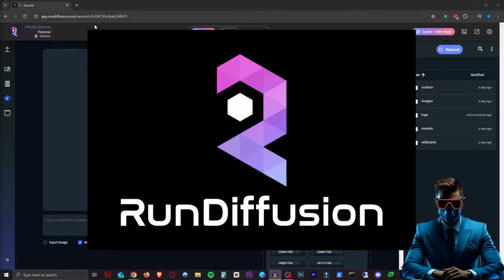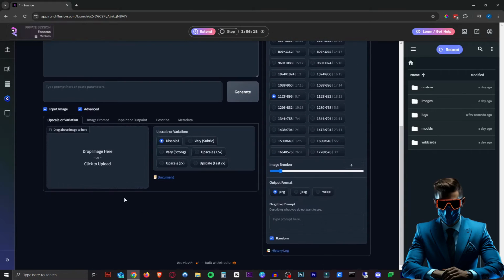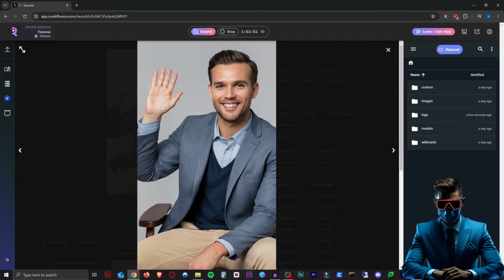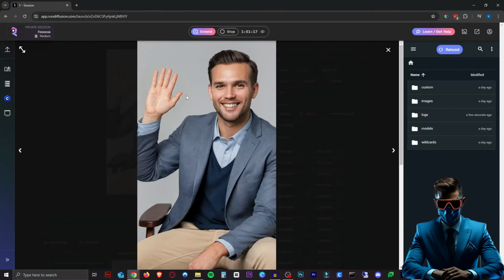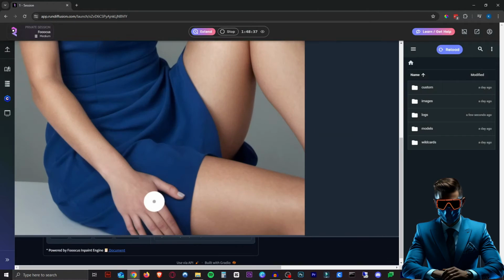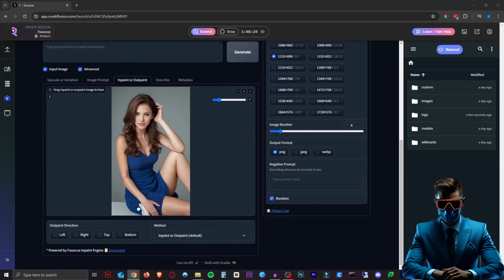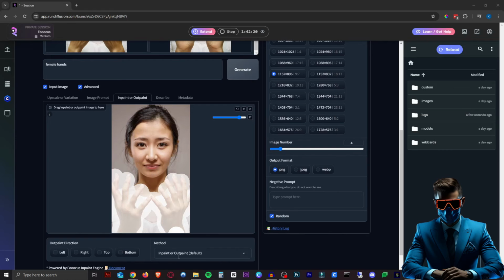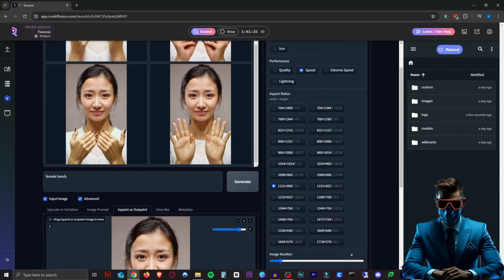Fix AI Hands For Free with Fooocus! Stable Diffusion SDXL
Today I show you how you can fix Ai generated hands using Stable Diffusion XL in Fooocus.

Join our AI Discord community!

🔗Other Links

🔊 Translate ANY video in Your Voice!

Timestamps:
00:00 - Intro & Overview
00:39 - Fixing Hands!
03:38 - Outro